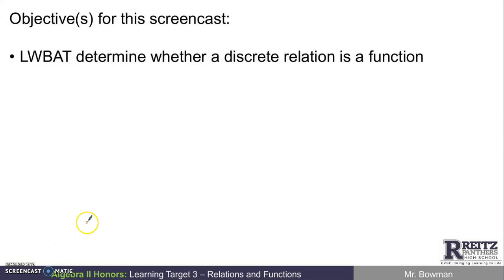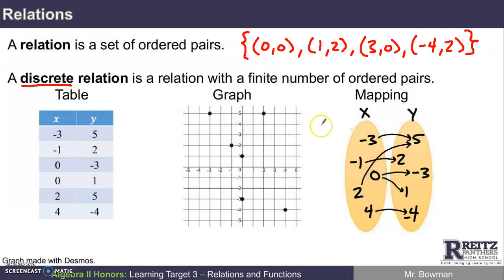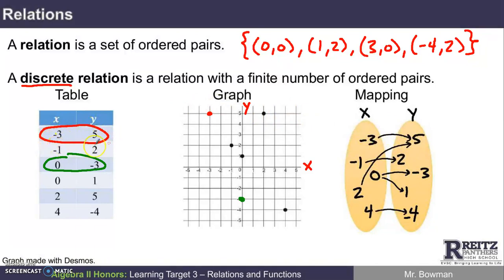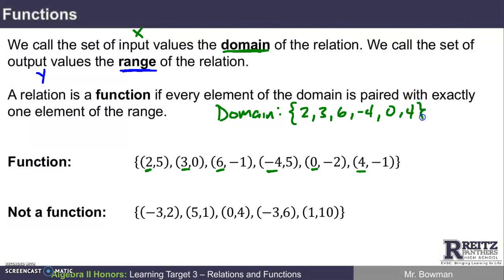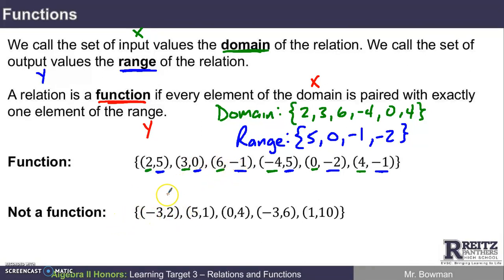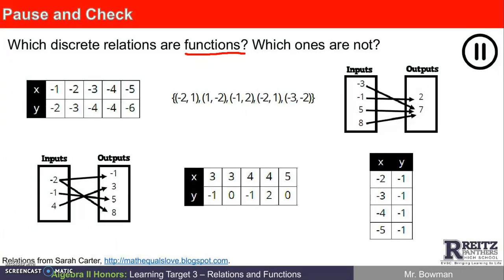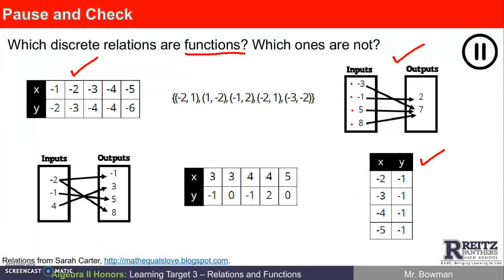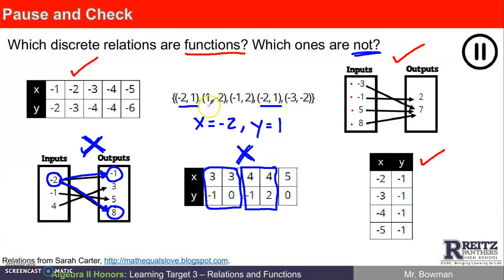Screencast 3.1: Relations and Functions (Algebra II Honors)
This screencast's objective: LWBAT determine whether a discrete relation is a function. This screencast was made specifically for the Algebra II Honors students at F.J. Reitz High School in Evansville, Indiana.